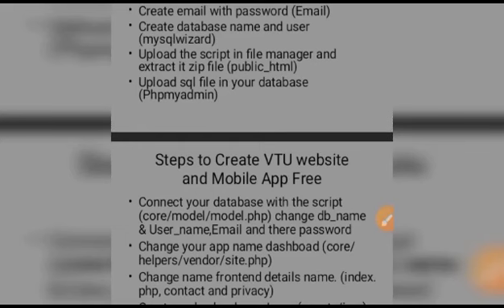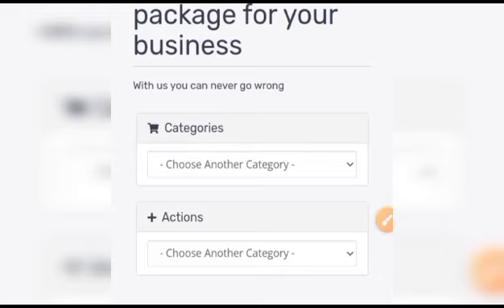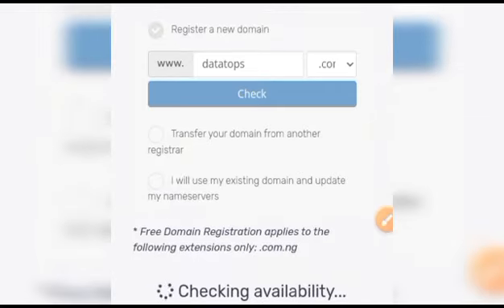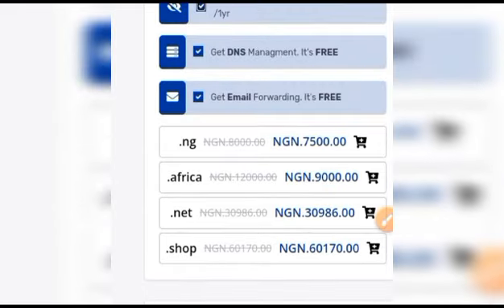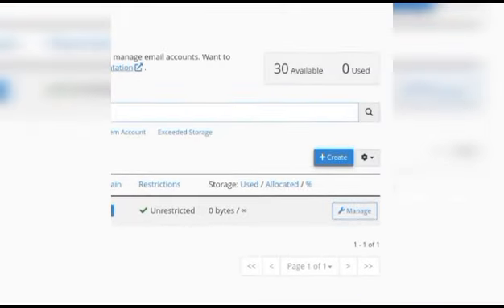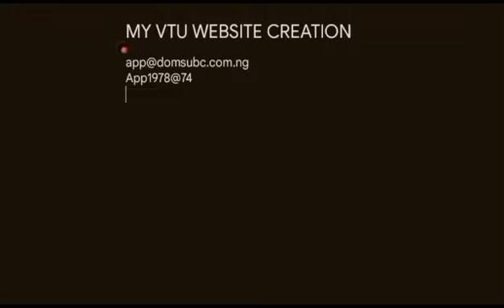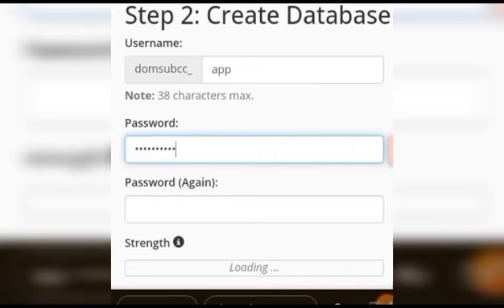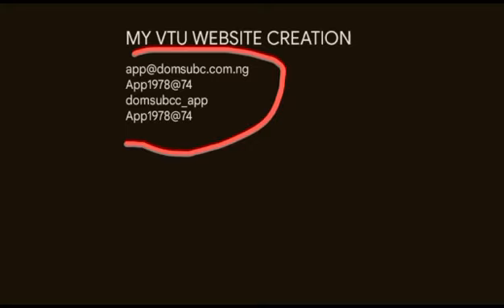How I Built a VTU Site That Earns ₦5,000 Every Day in 2024 Part 1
Learn how to build a profitable VTU telecommunication site that sells cheap airtime and data! 💻 In this step-by-step tutorial, I’ll show you exactly how to create your own VTU website and start earning up to N5,000 daily! 💰 Whether you’re a beginner or have some experience, this guide will help you launch a successful VTU business.

Whatsapp community
MY HANDLES:
CHAPTERS
0:00 Purchase Domain and Hosting
6:32 Setting up Your Email
10:06 Creating A Database